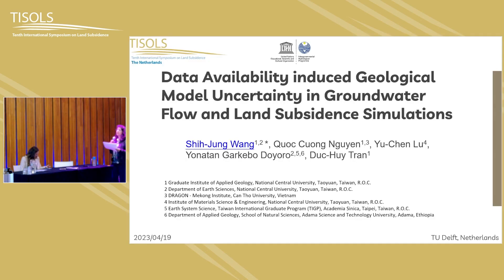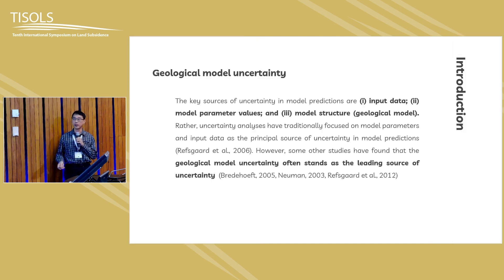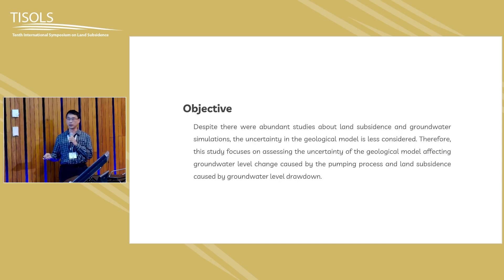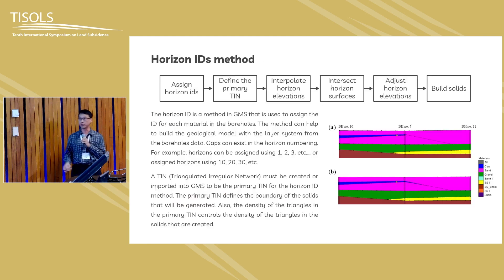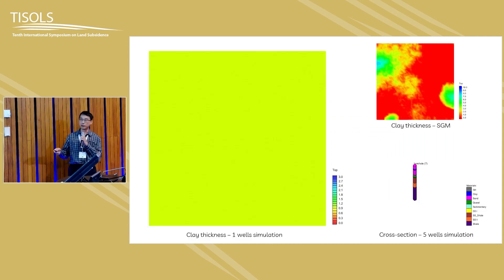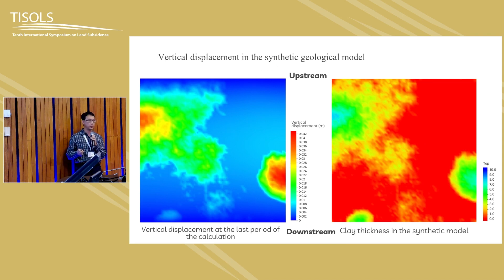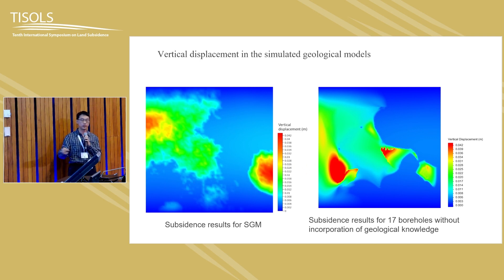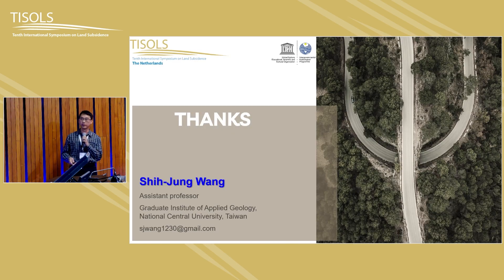TISOLS 2023 - Wang, Nguyen et al - Data Sufficiency induced Geological Model Uncertainty in...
Data Sufficiency induced Geological Model Uncertainty in Groundwater Flow and Land Subsidence Simulations - Wang, Nguyen et al